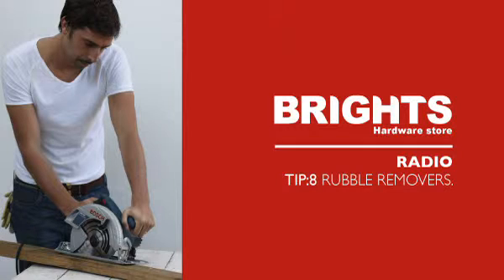Brights Radio Tip:8 - Rubble Removers